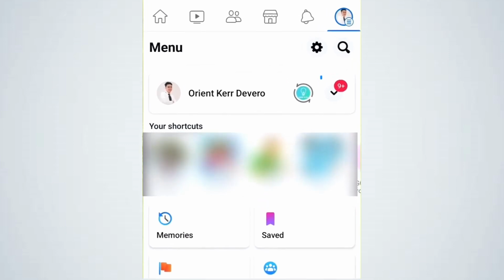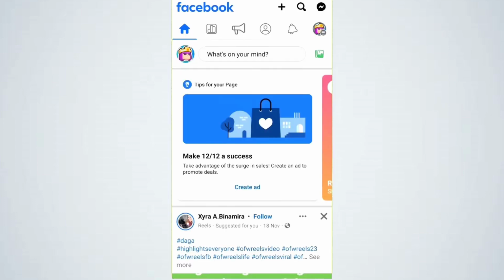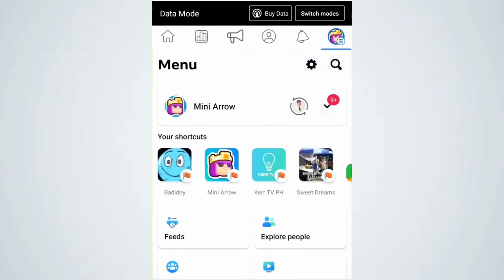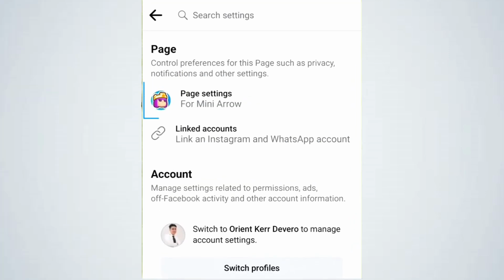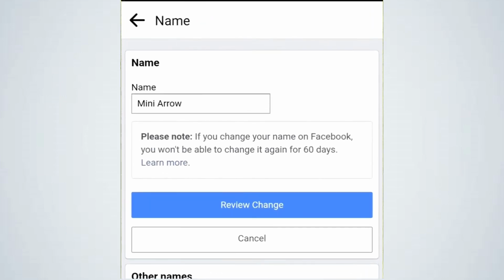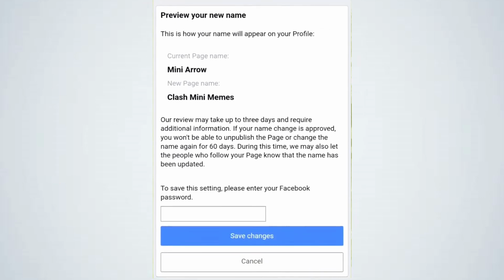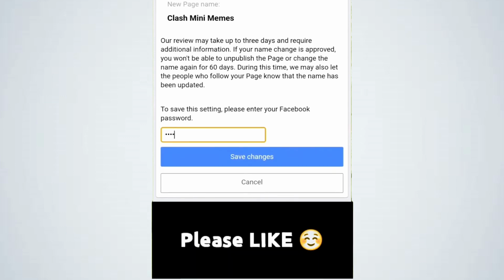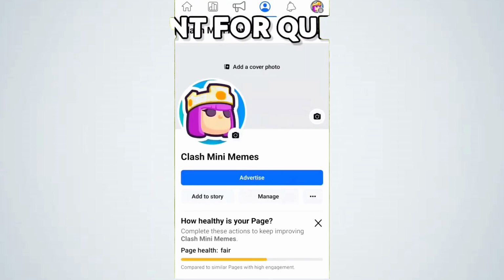🔥How to Change Your Facebook Page Name (Working Method) | Step-by-Step Guide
Need to rename your Facebook Page but worried about rejections? This latest  method guarantees success! Follow these easy steps to update your Page name without losing followers or verification.

📌 Quick Steps (Watch Video for Details):
1️⃣ Go to your Facebook Page — Click ☰ (Menu) — Settings & Privacy — Settings.
2️⃣ Select "Page Info" → Click "Name".
3️⃣ Enter your NEW Page name → Review Change → Enter password → Save!

⚠️ Important Notes:
✔ Facebook limits name changes (once every 7 days).
✔ Avoid trademarked names or misleading words (or Facebook will reject it).
✔ If your Page is verified, contact Meta Support first to avoid losing the blue tick.

💬 Frequently Asked Questions:
❓ "Why can’t I change my Page name?" — Your Page may be too new, or you’ve changed it recently.
❓ "What if the name I want is taken?" — Try variations (e.g., "Official" or location).

How to Increase Page Followers (FREE)
Fix Facebook Page Name Rejection

Get Verified on Facebook Fast
📢 Engage With Us!
👍 LIKE if this worked for you!
💬 COMMENT if you got stuck—we reply fast!
↪️ SHARE with friends who manage Facebook Pages!

⚠️ Pro Tip: Want higher approval chances? Avoid frequent changes & use a name matching your brand’s legal docs.